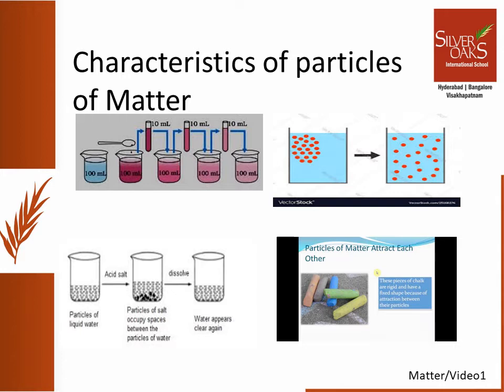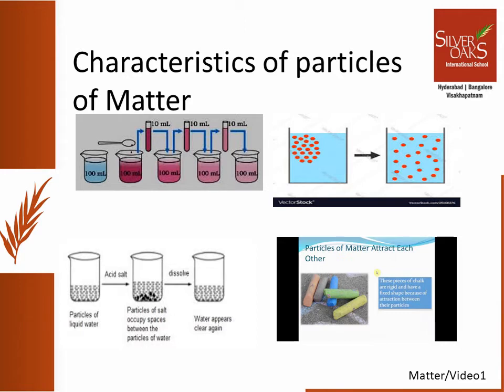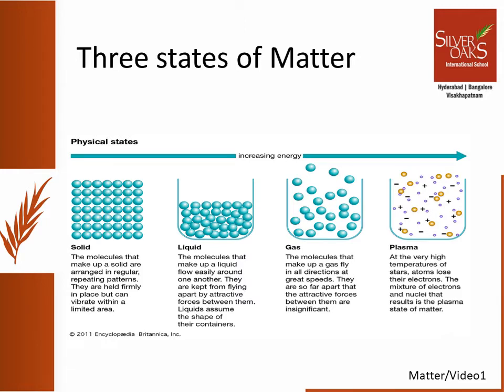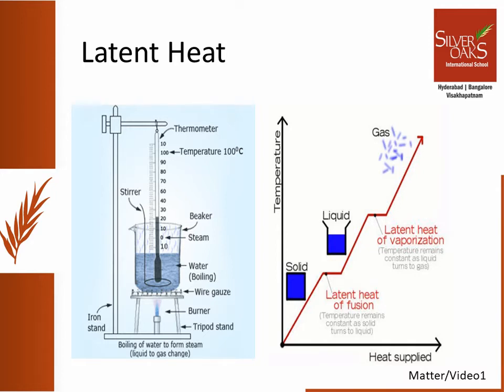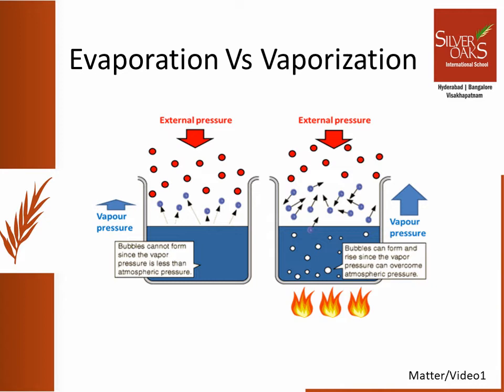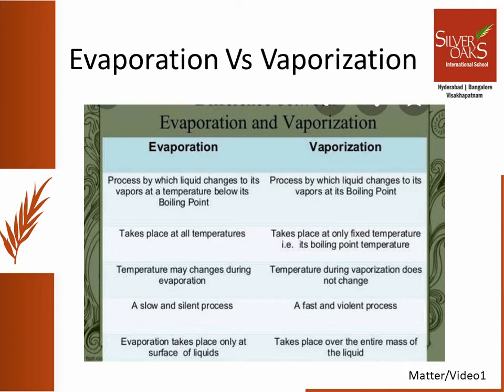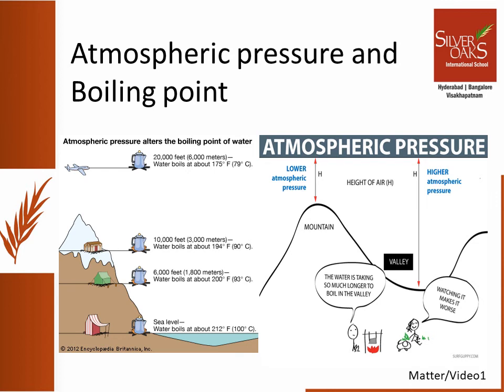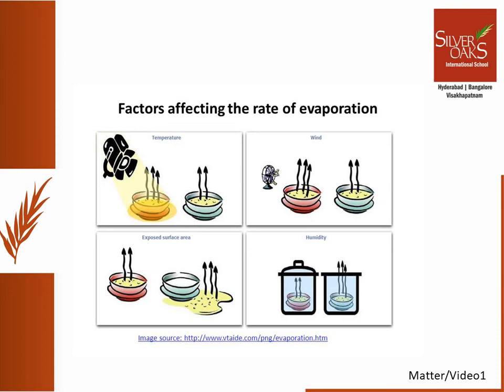Chem Matter Video 1